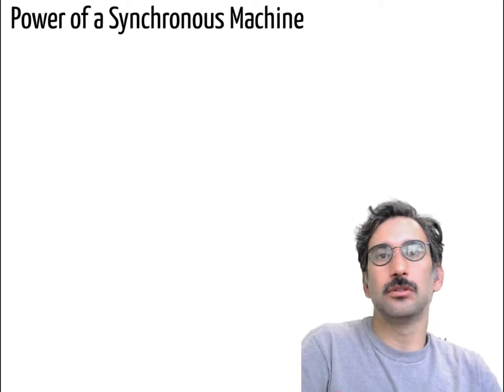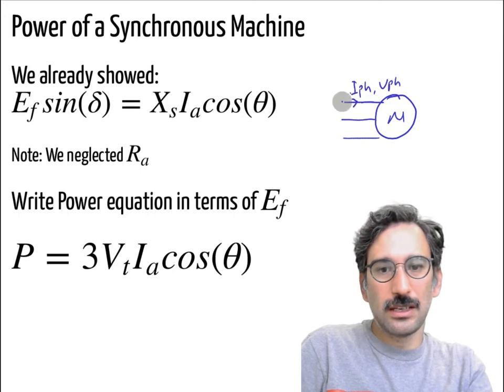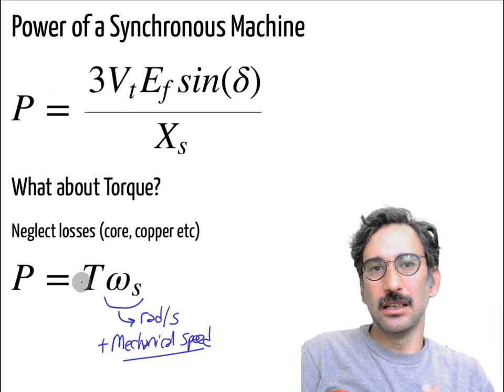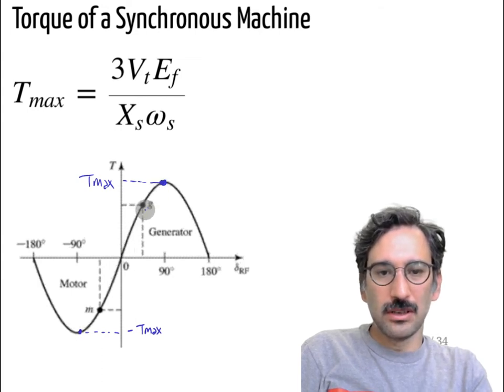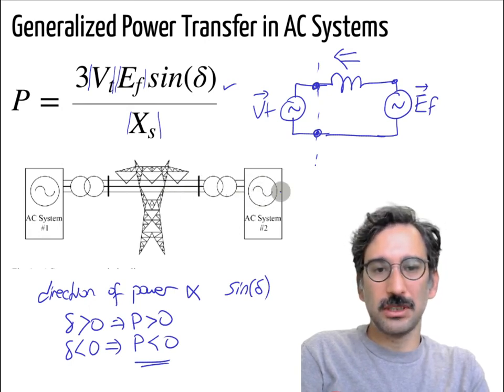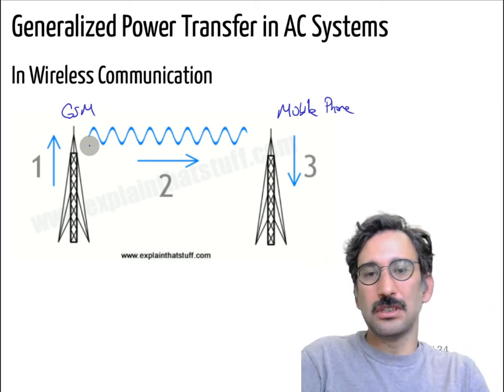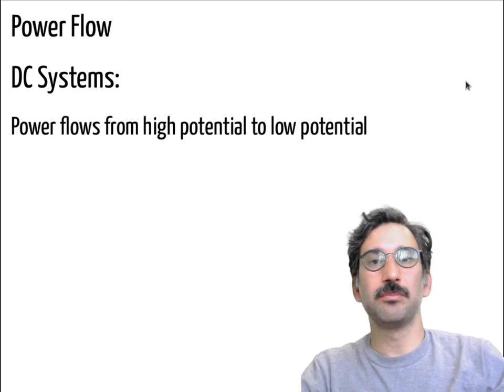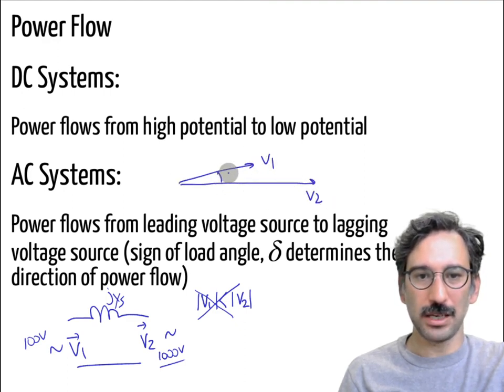Torque in Synchronous Machines, Power Flow in AC Systems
Torque of synchronous generators and power flow in AC systems